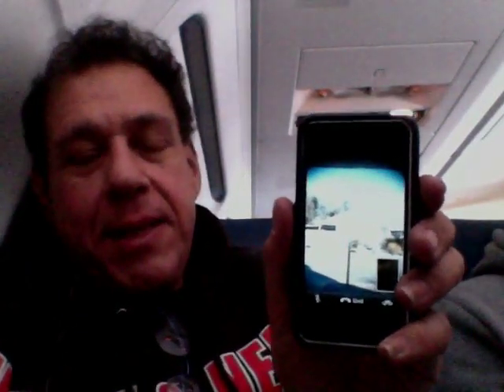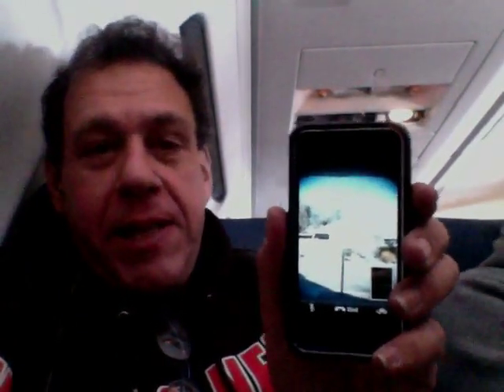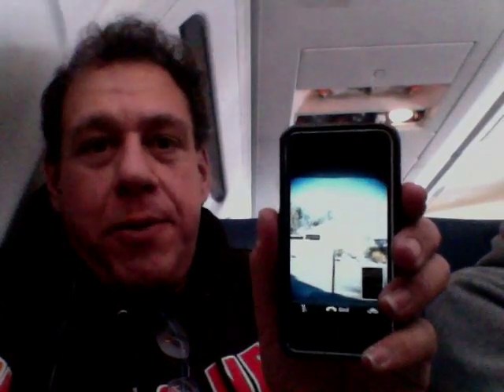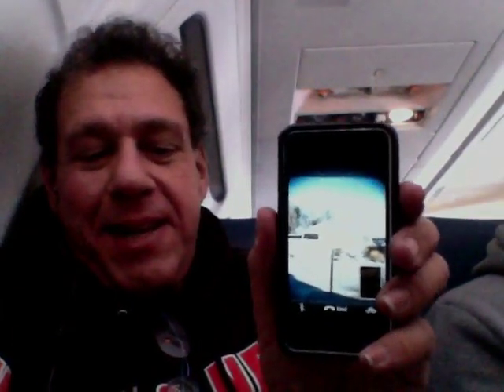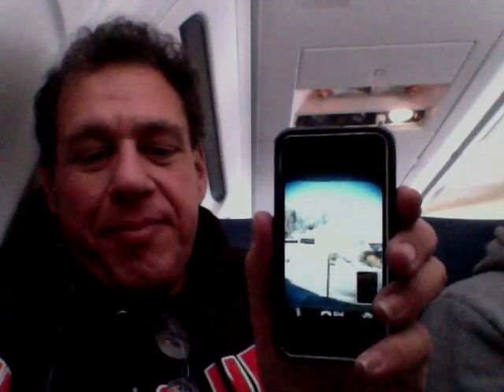doorbell demo.mov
This is the doorbell demo from 10,000 feet on a plane